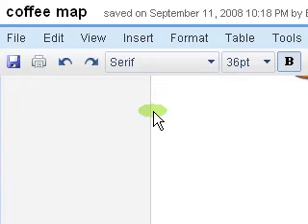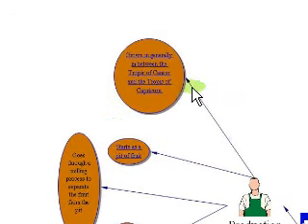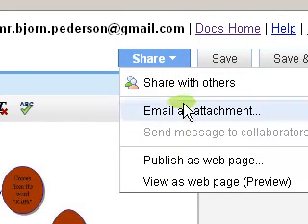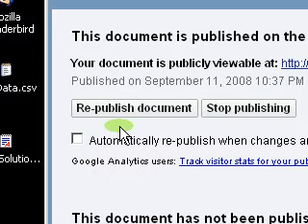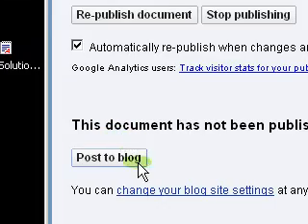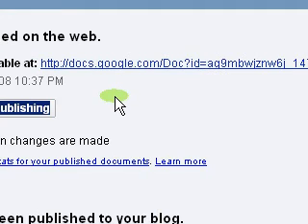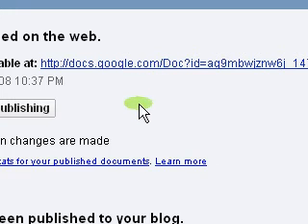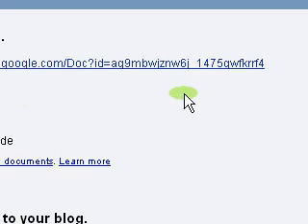Publishing a Google Doc to the web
How to use google docs to publish your documents as a web page